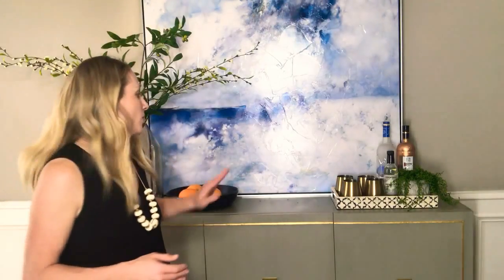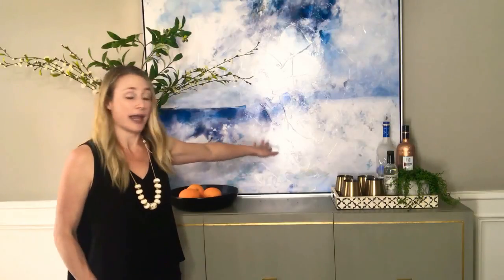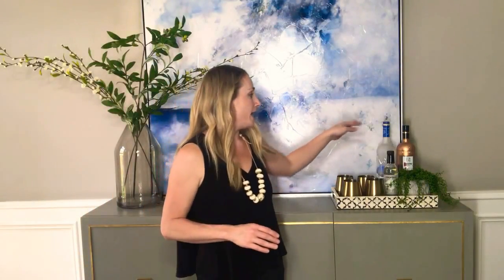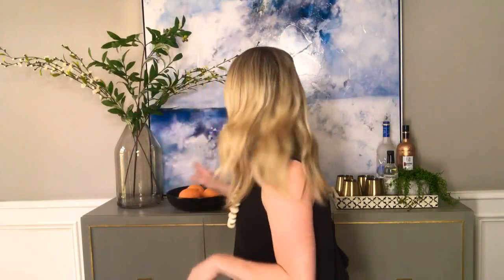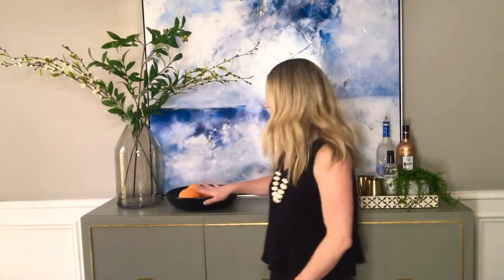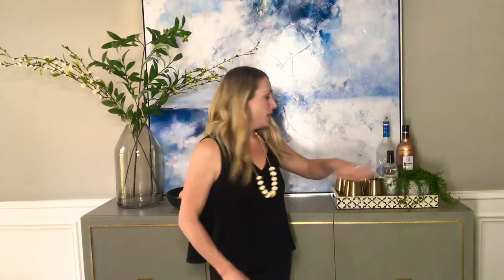How to Style a Buffet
Jessica’s sharing 3 easy tips to style any buffet, console table, or sideboard.